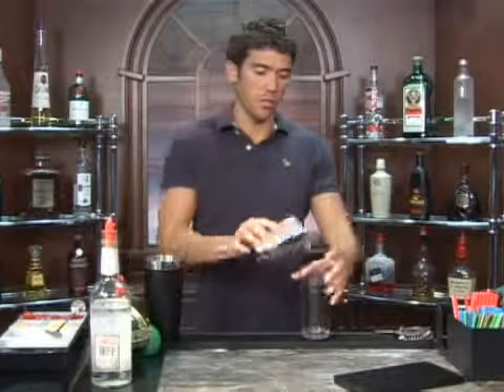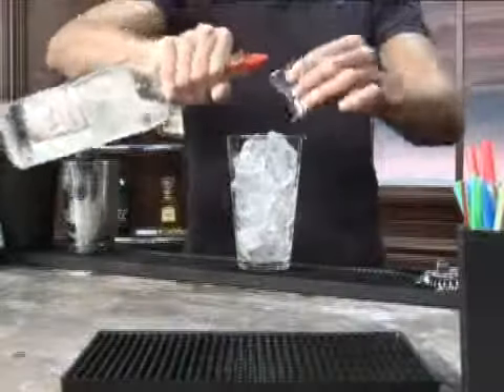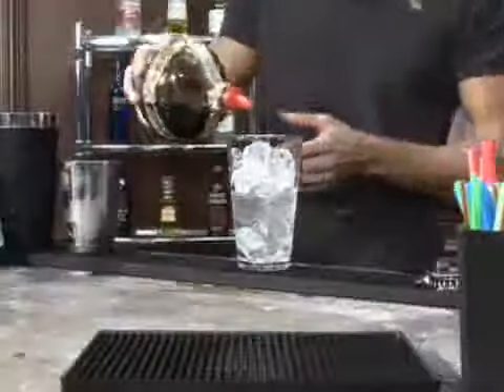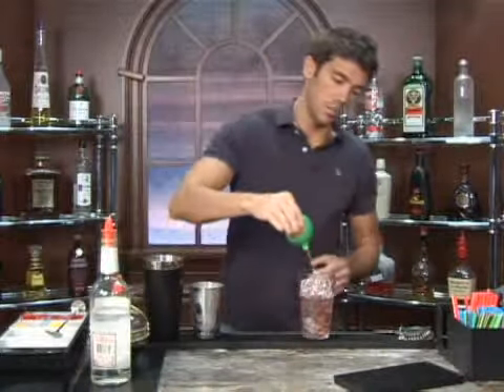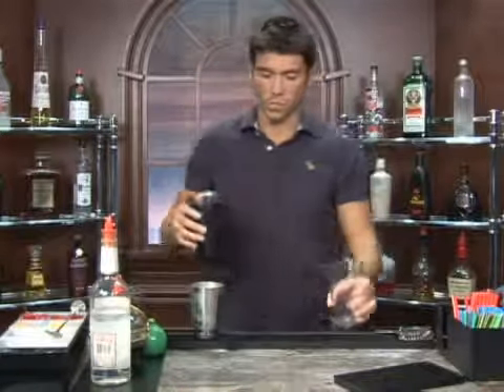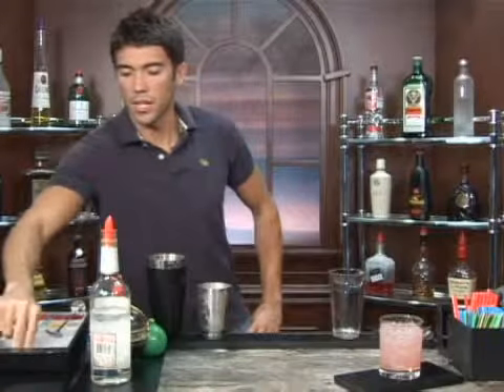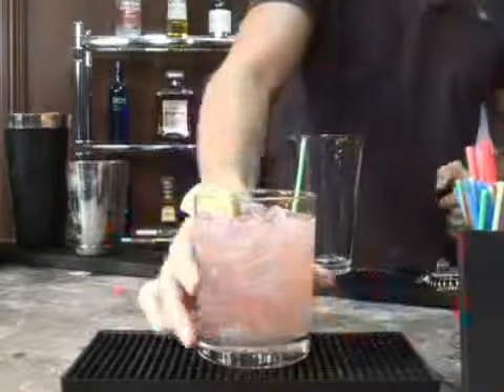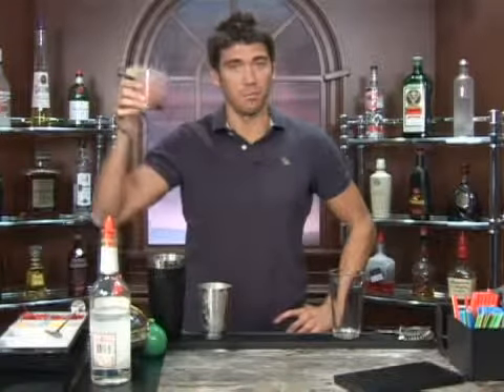How to Make the Chanticleer Mixed Drink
How to Make the Chanticleer Mixed Drink. Part of the series: Gin Mixed Drinks. The Chanticleer is a mixed drink with gin that's easy to make at home. Our professional bartender will show you how.